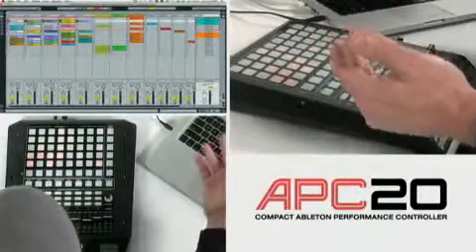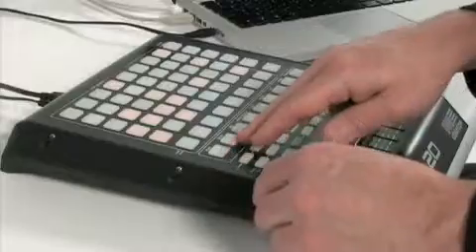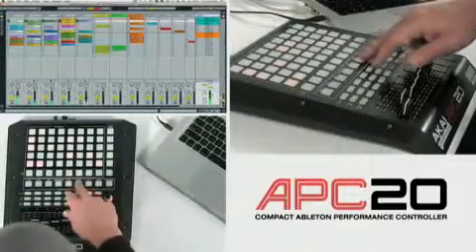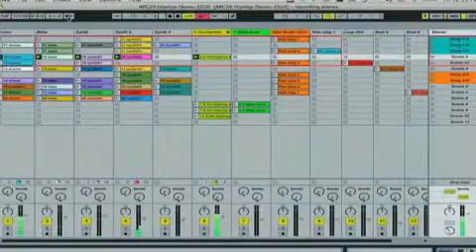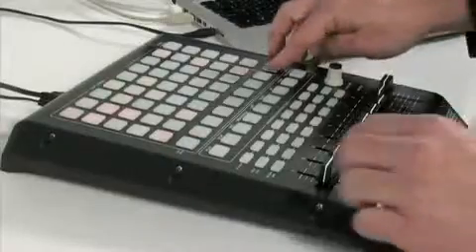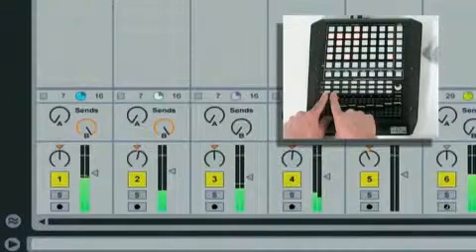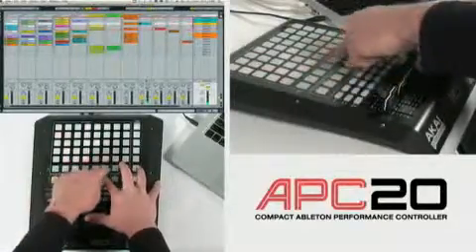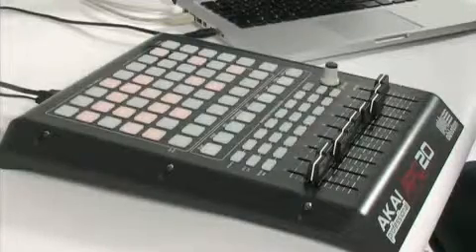Akai Pro APC20 Ableton Live Controller Tutorial